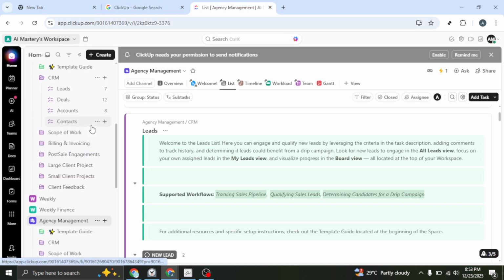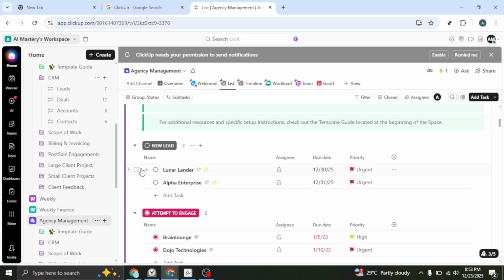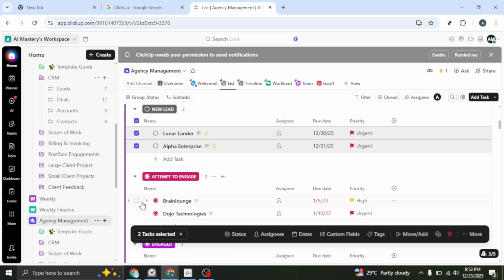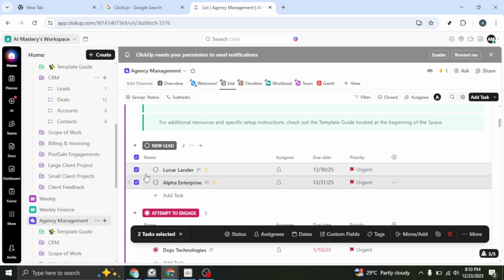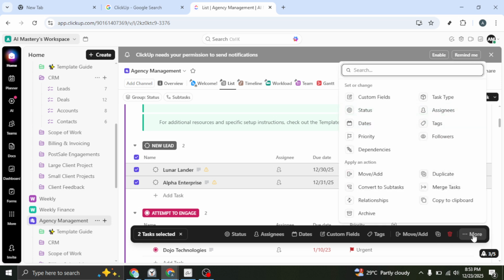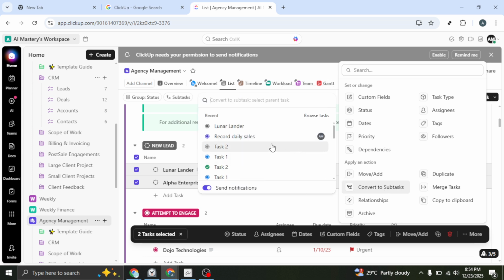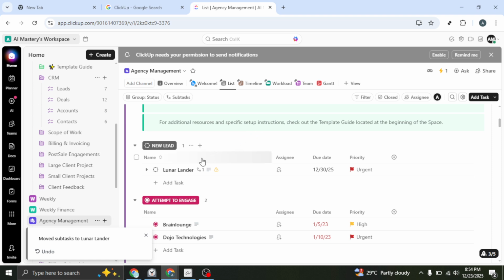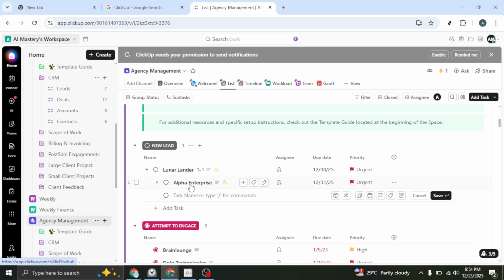How To Group Tasks ClickUp Tutorial (Tested)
In this video, we discuss the powerful group by ClickUp feature that helps you organize tasks dynamically within your list views. We show you how to use task sorting and ClickUp grouping options to segment your work by assignee, priority, or status for better visual organization.

00:00 Intro
00:04 Navigate to ClickUp Workspace
00:17 Locate Tasks to Group
00:30 Select Multiple Tasks
01:00 Open Bulk Actions Toolbar
01:10 Convert to Subtasks
01:24 Select Parent Task
01:42 Confirm and View Grouped Tasks
02:10 Summary of Workflow